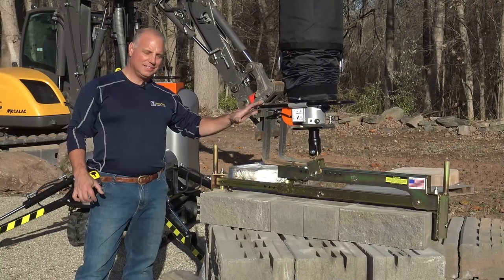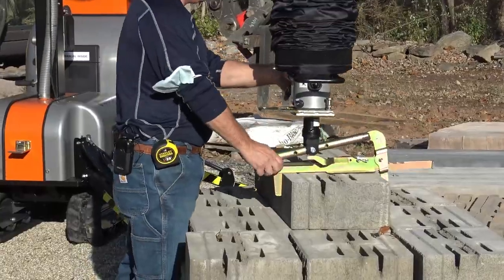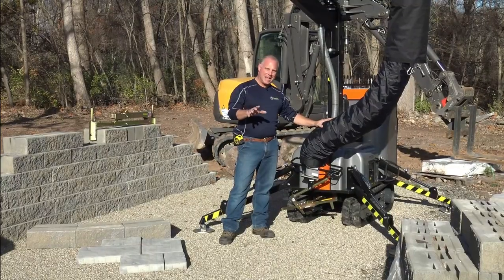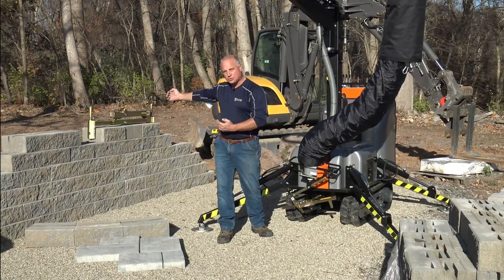Block Clamps for Retaining Wall Block, Step Treads and More...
This is just a sample of the wide range of Block Clamps we carry for Retaining Wall Block, Boulders, Step Treads and More.